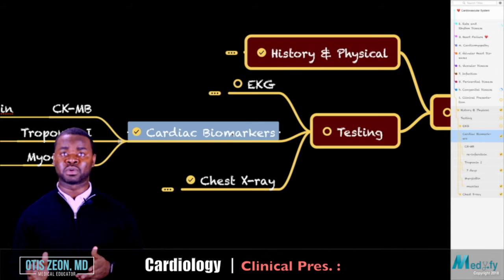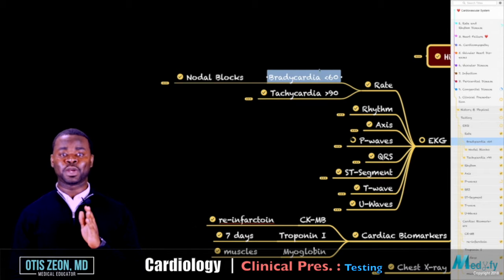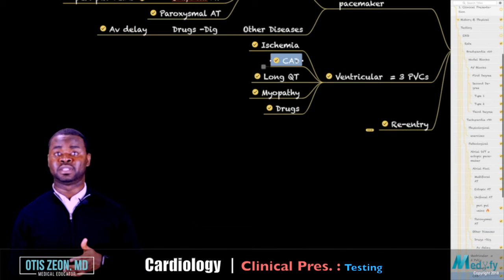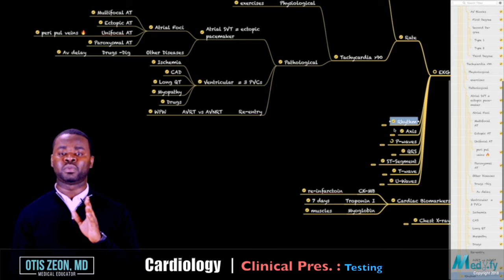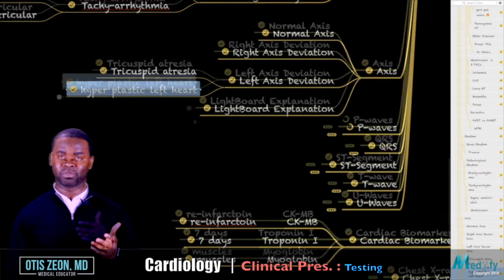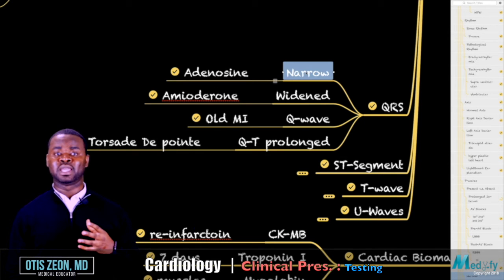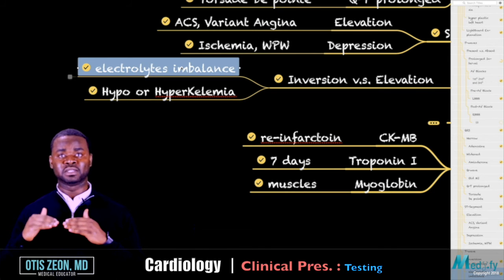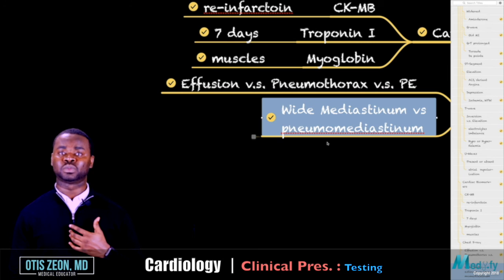HOW TO PASS USMLE Step 2 & 3 - Cardiology Lecture 2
This is a first of 12 Cardiology Lecture - Learn these critical topics which helped me to pass the United States Medical Licenses Examination Step 2 and 3.